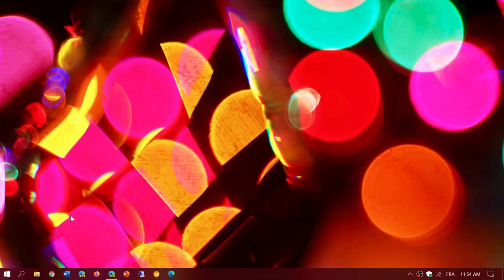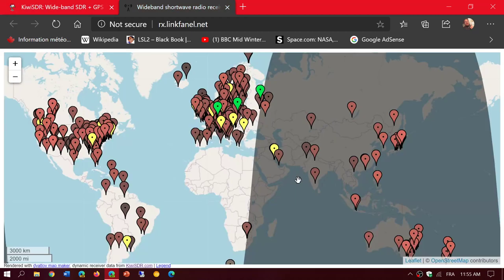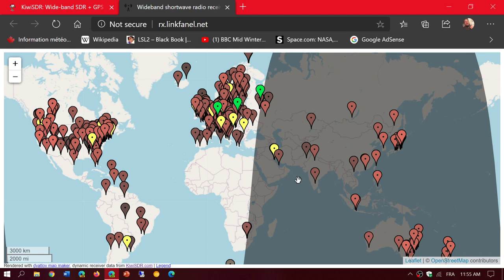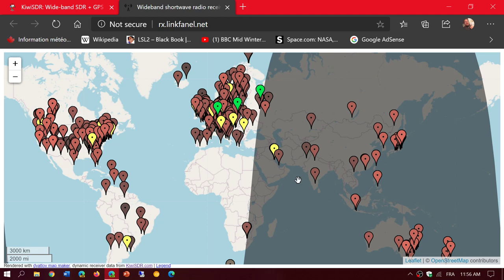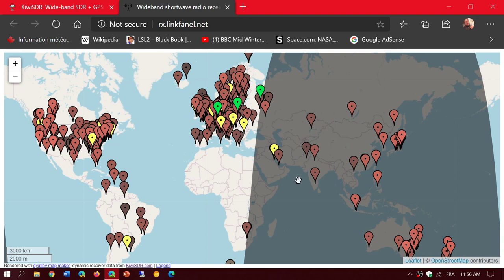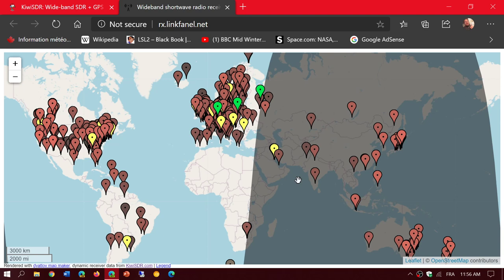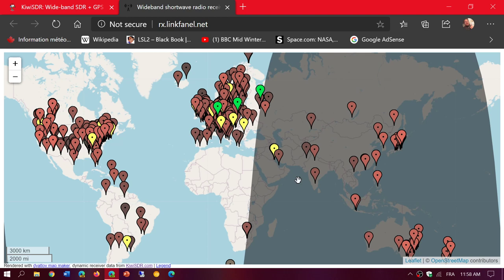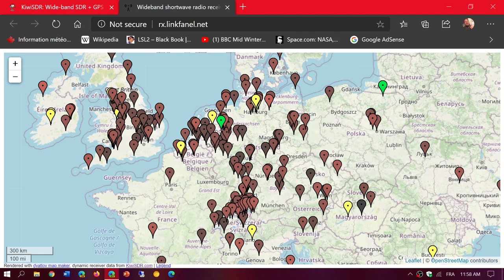Using the Map display of Kiwi SDRs is a great way to have a day night visual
Day and night propagation being different, using the map view helps put that into perspective